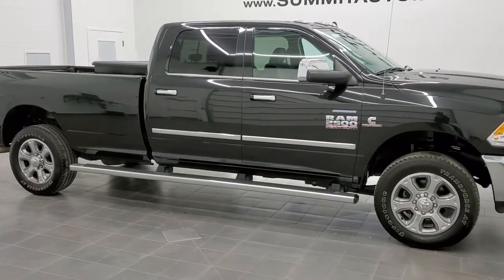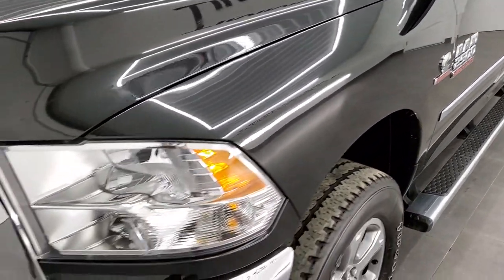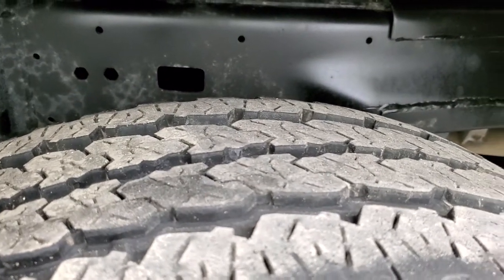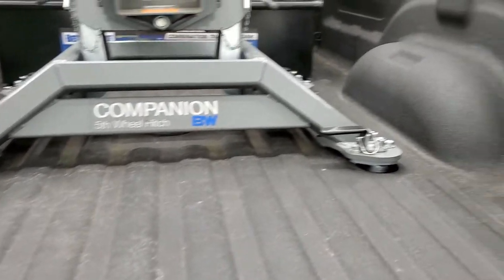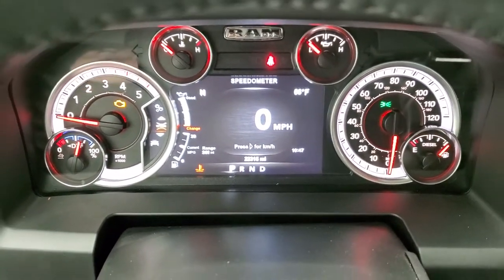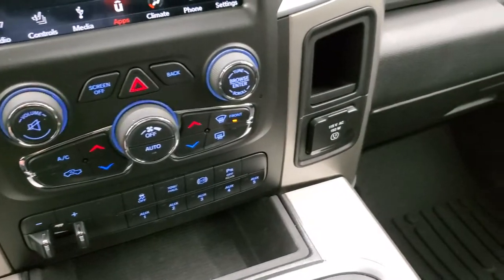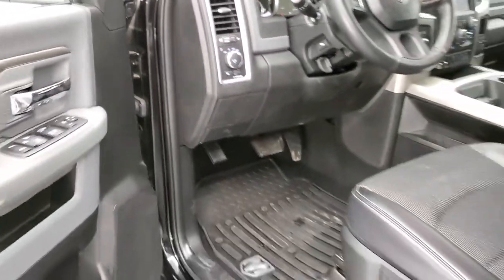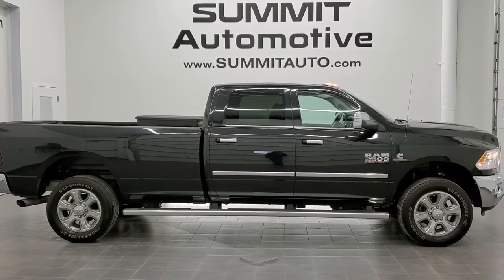2018 RAM 2500 LONGBOX LONESTAR SILVER EDITION BRILLIANT BLACK DIESEL WALK AROUND REVIEW SOLD! 11368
This 2018 RAM 2500 CREW CAB LONGBOX 3/4 TON DIESEL TRUCKS WITH THE LONESTAR SILVER EDITION IN BRILLIANT BLACK PEARLCOAT FOR SALE IN FOND DU LAC OSHKOSH WISCONSIN 54935 is the vehicle we did walk around review of today.

Thank you for checking out this video of this 2018 RAM 2500 CREW CAB LONGBOX 3/4 TON DIESEL TRUCKS WITH THE LONESTAR SILVER EDITION IN BRILLIANT BLACK PEARLCOAT FOR SALE IN FOND DU LAC OSHKOSH WISCONSIN 54935

STOCK: 11368
PRICE: $50,999
MILES: 22,302
MAKE: RAM
MODEL: 2500
VIN: 3C6UR5JL9JG358053
LOCATION: FOND DU LAC OSHKOSH WISCONSIN, 54937 TRUCKS ON 41

1 OWNER! CLEAN TITLE HISTORY! 6.7 Liter Cummins Diesel, Full Four Door Crew Cab, Long Box 8 Foot Longbox, Lone Star Package Lonestar, Lonestar Silver Edition, 6 Speed Automatic Transmission with Optional Manual Tap Shift, Turn Dial 4x4 Four Wheel Drive 4WD, Reverse Backup Camera Rearview Camera, Cargo Camera Rear View Box Camera, Power Driver's Seat, Dual Heated Seats, Non Smoker, Black Ebony Cloth and Leather Seats, Bucket Seats, Full Towing Package with Receiver Trailer Hitch, Wiring and Transmission Cooler Tow Package, B&W 25K 5th Wheel Hitch Fifth Wheel, 62 Gallon Auxiliary Fuel Tank, 5 Upfitter Buttons, Factory Brake Controller, Factory Exhaust Brake, Fold Up Tow Mirrors, Heat Power Mirrors, Power Fold in Power Mirrors with Built-in Directional Signals, Electronic Stability Control Traction Control ESC, Firestone Transforce AT LT285/60 R20 Tires, 20 Inch Rims Premium Wheels, Painted Alloy Rims Premium Wheels, Four Wheel Disc Brakes, Factory Chromed Stepbars, Spray-in Bedliner, Bedrail Covers, Clearance Lights, Fog Lights, LED Bed Lighting, Reverse Sensors, Locking Tailgate, Chrome Trimmed Grill, Chrome Trimmed Mirrors, AM / FM Radio Tuner, Sirius/XM Satellite Radio Capabilities Sirius / XM, Uconnect (R) 8.4 AM/FM System 8.4 Inch Touchscreen with AM/FM, 7-Inch Multi-View Display, Alpine Premium Audio Sound System, SOS / Assist System, U Connect Hands Free Bluetooth Hands-Free Phone System Blue Tooth, Android Auto Compatible, Apple Car Play Compatible, Auxiliary MP3 Jack Portable Audio Connection, Factory Subwoofer, USB Jack Portable Audio Connection, Keyless Entry with Factory Remote Start, Power Sliding Rear Window, Adjustable Height Seatbelts, Driver and Passenger Front Air Bags, L.A.T.C.H. Child Safety System, Side Curtain Air Bags SRS Safety Restraint System, Heated Steering Wheel Multi-Function Steering Wheel Controls, Homelink System with Three Programmable Buttons for Garage Doors, Lighting Systems & Security Systems, Compass, Outside Temperature Display and Mileage Display, Dual Multi-Zone Climate Control , Power Adjustable Pedals, Factory All Weather Floormats, Loadfloor Boot Tray, Storage Compartment Under Rear Seats, Air Conditioning AC, Cruise Control, Power Locks, Power Windows, Tilt Steering Wheel, Automatic Headlights Autolamp, 115V / 150W Auxiliary Power Outlet, 3 Year / 36,000 Mile Remaining Factory Bumper to Bumper Warranty, Whichever comes first, 5 Year / 100,000 Mile Remaining Powertrain Factory Warranty, Whichever Comes First, Brilliant Black Crystal Pearlcoat, ONE OWNER! CLEAN AUTOCHECK! Very very clean inside and out! This is one of the sharpest and cleanest 2018 Ram 2500 crewcab longbox lone star 4wd trucks we have ever had on our lot! Make your move before this super clean 4wd is gone!  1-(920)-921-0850 . Summit Automotive Chrysler Dodge Jeep Ram in Fond du Lac, Wisconsin also Proudly Serving Oshkosh, Madison, Milwaukee, Sheboygan, Appleton, and Waupun is a family owned and operated dealership since 1959. We take great pride in our new and used car and truck center with vehicles to fit everyone's budget. We have ON THE SPOT FINANCING. BAD CREDIT OR GOOD CREDIT, we work with over 20 lenders to get you APPROVED AT THE MOST COMPETITIVE RATES. We provide AIRPORT TRANSPORTATION and NATIONWIDE DELIVERY OPTIONS. We are conveniently located on HWY 41 at EXIT 98, Hwy 151 at Military Rd. Exit . Just Look For The TRUCKS ON 41. Advertised price does not include, tax, title, registration and service fee

STOCK: 11368
PRICE: $50,999
MILES: 22,302
MAKE: RAM
MODEL: 2500
VIN: 3C6UR5JL9JG358053